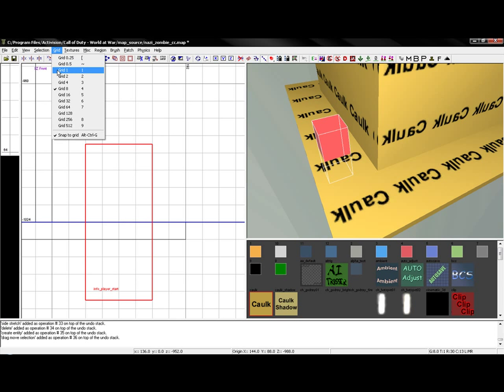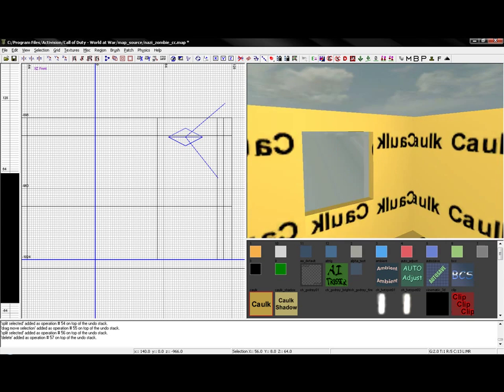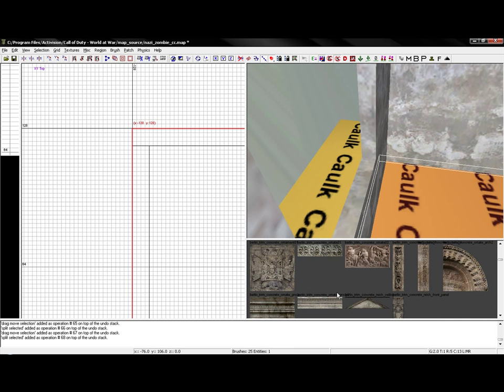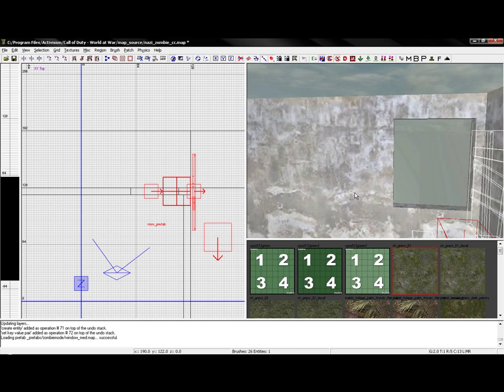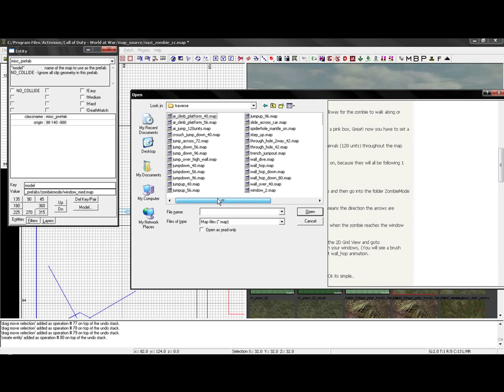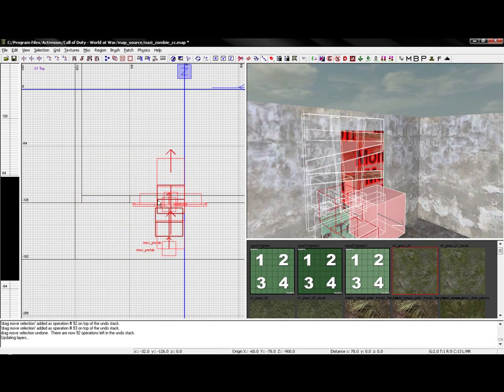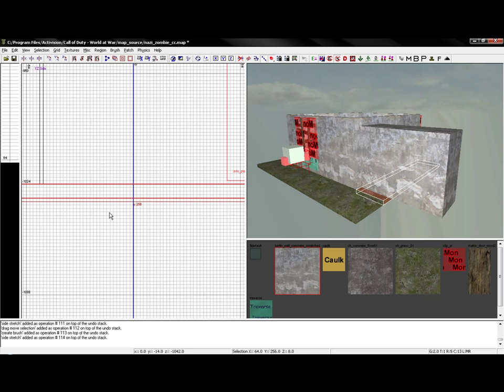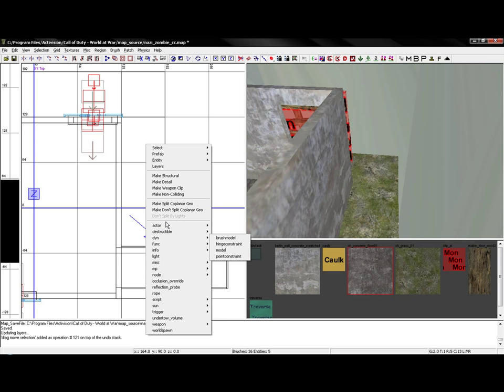Nazi Zombie Basic Map Tutorial Part 2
Get Support at CustomCoD.com's forums.